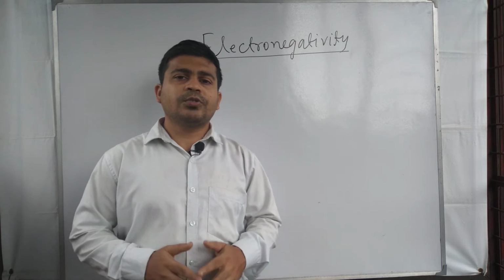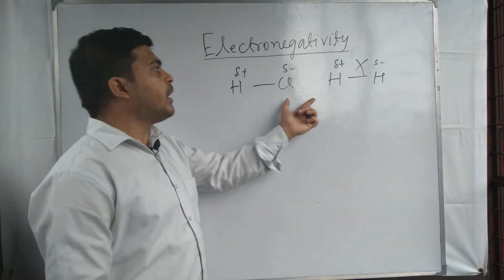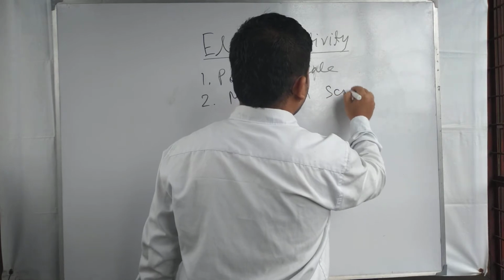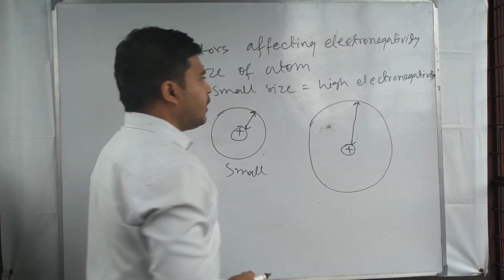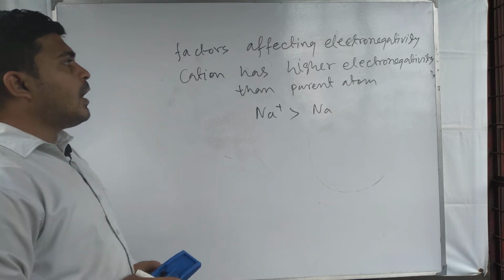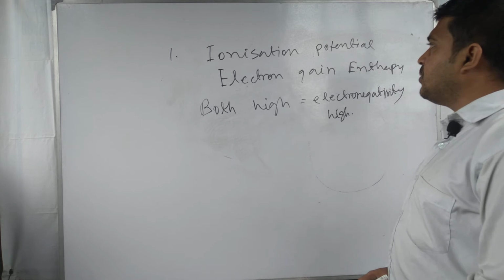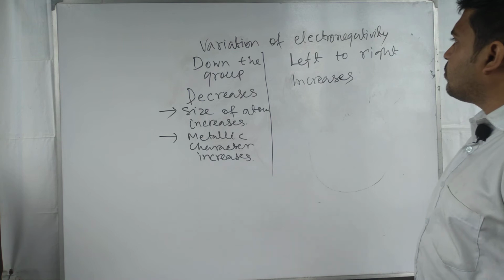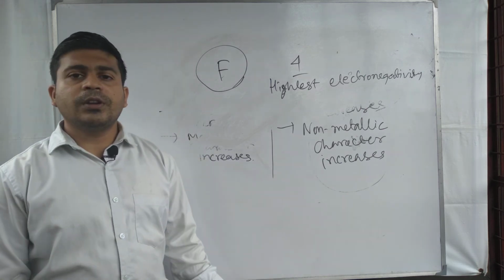Electronegativity of elements,definition,Pauling & Mulliken Scales,factors affecting& its variations